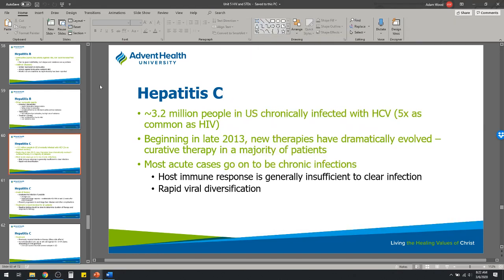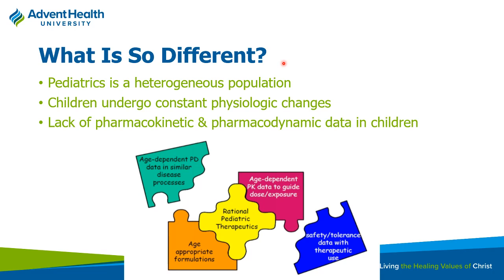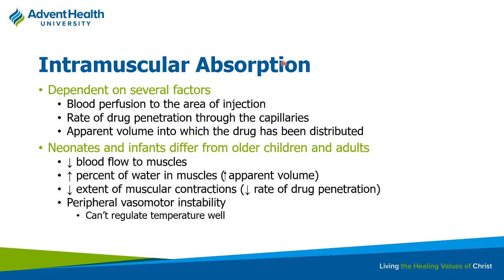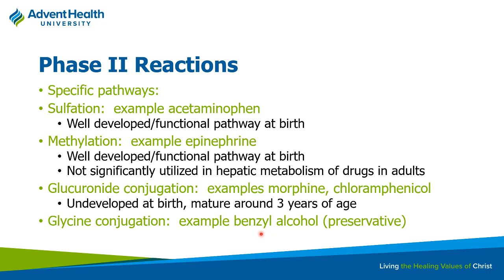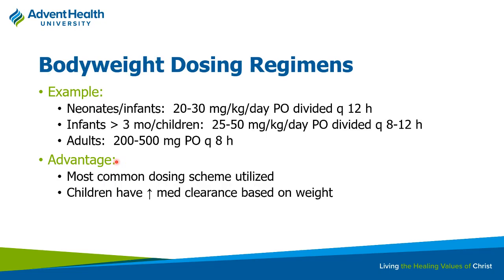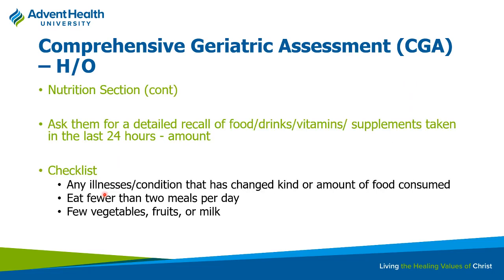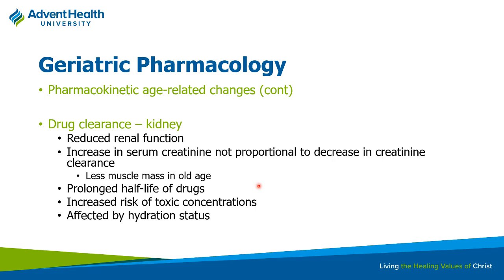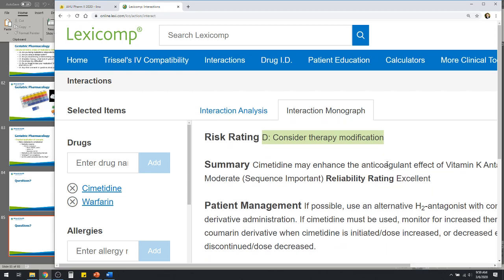AHU Pharm II Special Populations